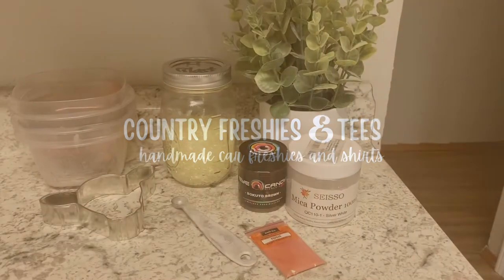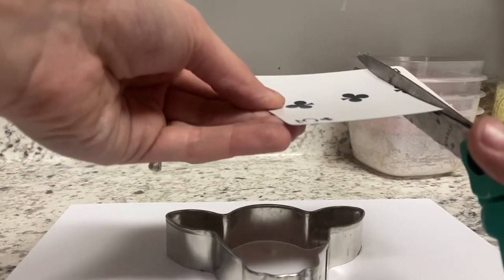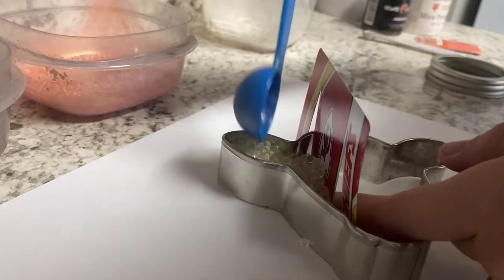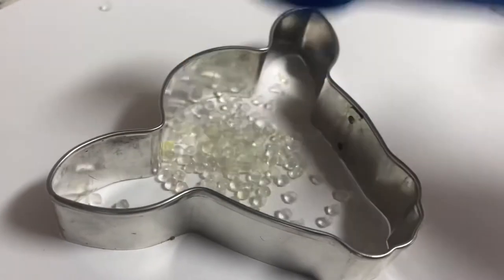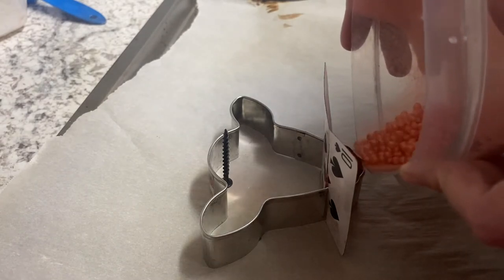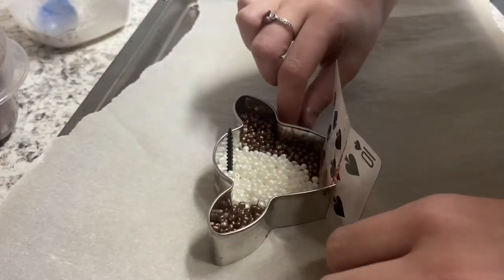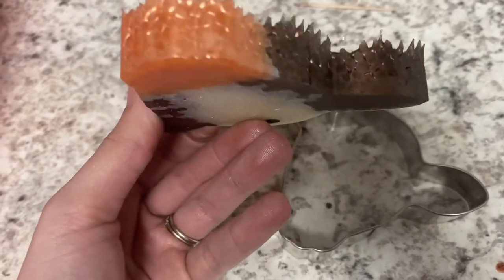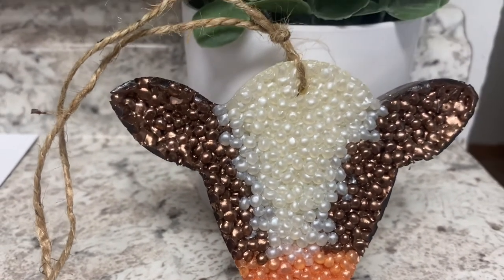How To Make Car Freshies With THREE Colors!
Do you want to learn how to make car freshies with three different colors? In this video I share all the steps on how to make your own car freshener!

Mica Powder
Cookie Cutters
Mason Jars

Car freshies are so much fun to make and they make your car or a small room smell so good! I hope to inspire others to start their own business! :)